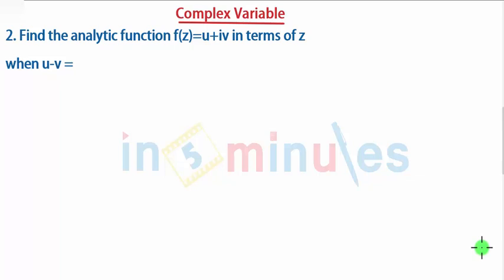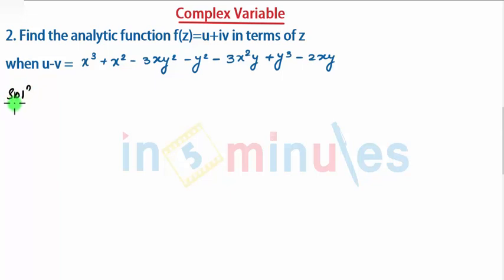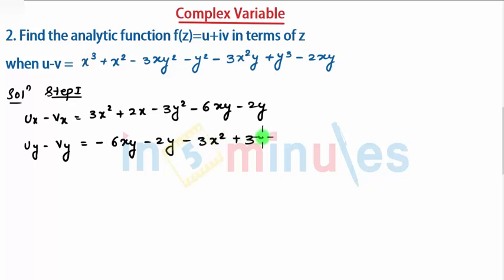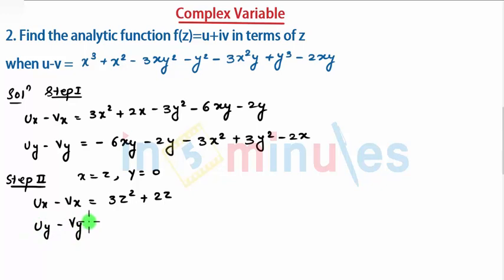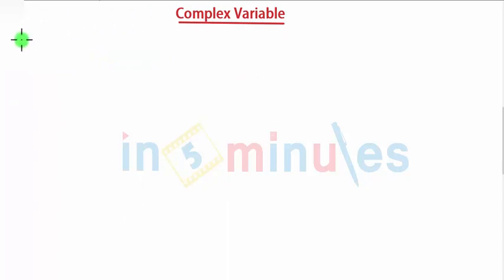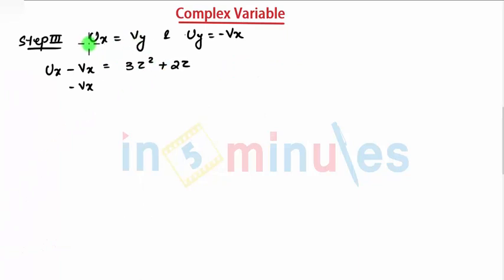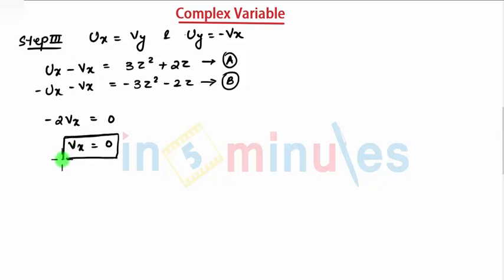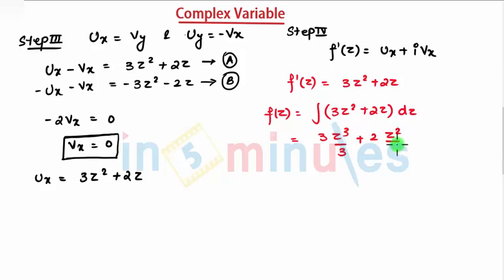ModGen_Vid_34_Real or Imaginary Part is given _(Part - 5)